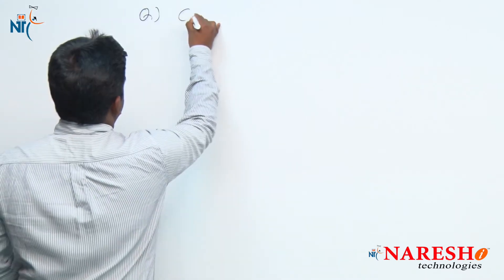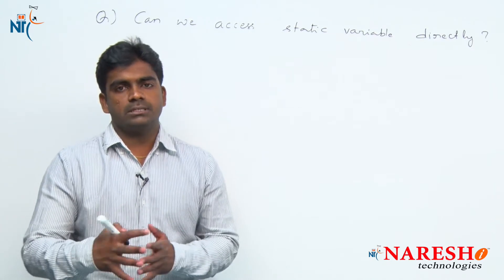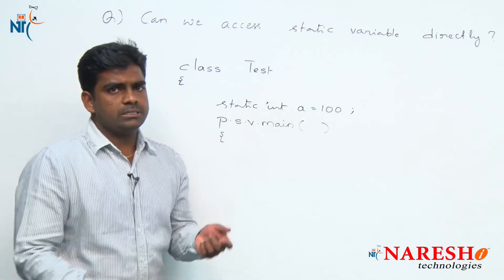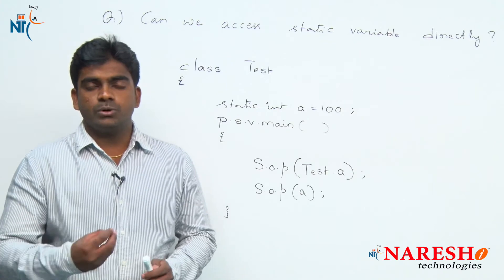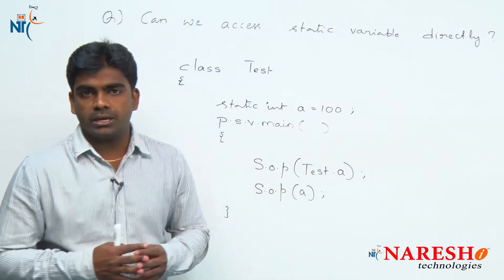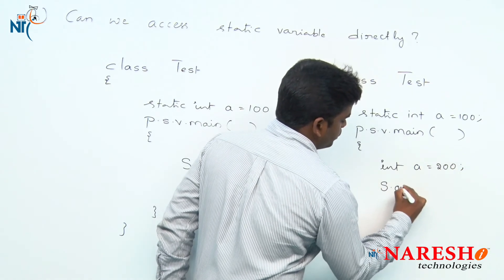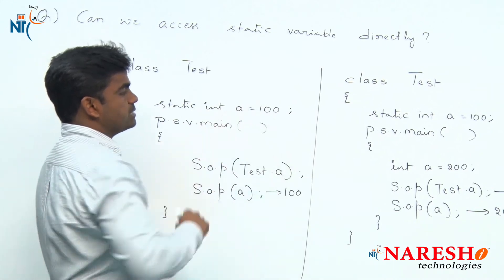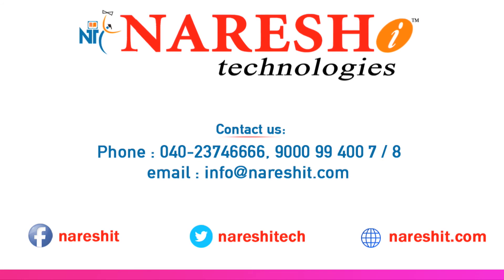Can we access static variable directly? | Core Java Interview Questions | Naresh IT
💡 Our Online Training Features:
• 🎈 Industry-Specific Scenarios
• 🎈 Flexible Timings